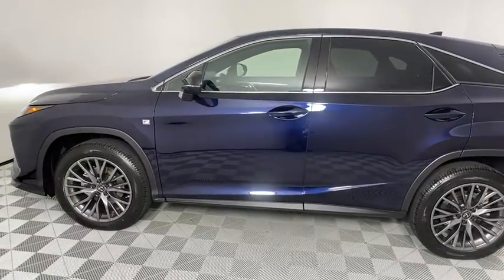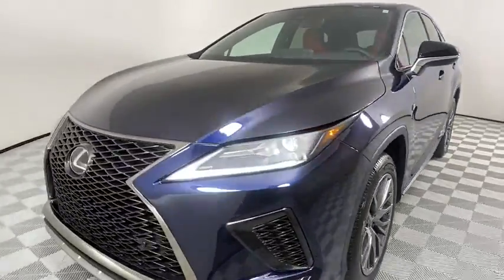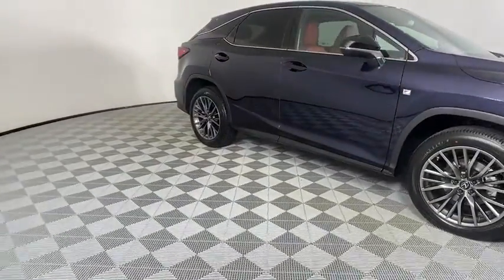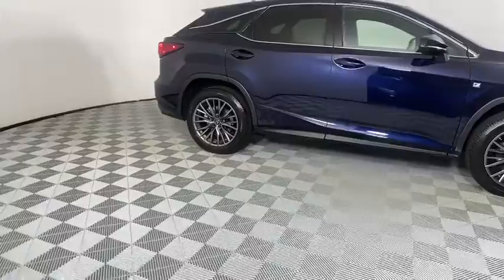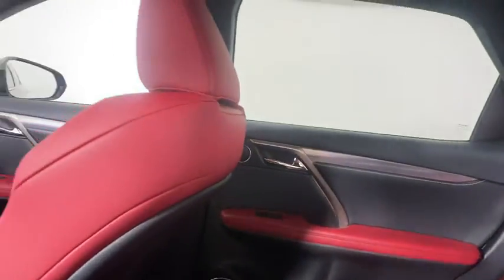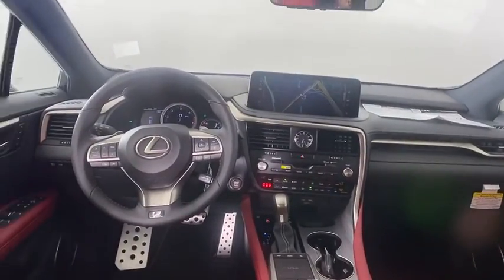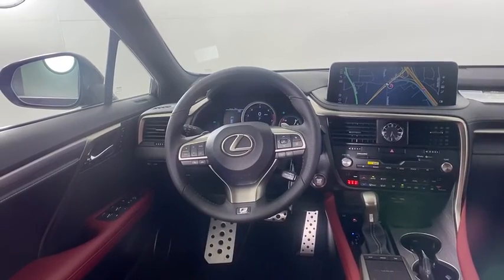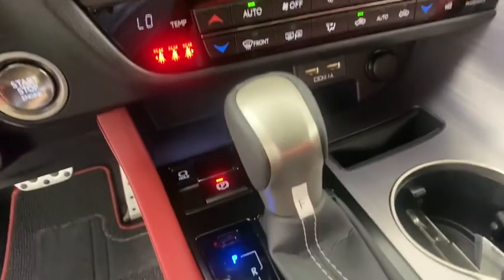2020 Lexus RX Atlanta, Brookhaven, Dunwoody, Decatur, Sandy Springs, GA 2201718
Nightfall Mica New 2020 Lexus RX available in Atlanta, Georgia at Lexus of Atlanta. Servicing the Brookhaven, Dunwoody, Decatur, Sandy Springs, GA area.
2020 Lexus RX 350 F SPORT - Stock#: 2201718 - VIN#: 2T2SZMDA1LC251785